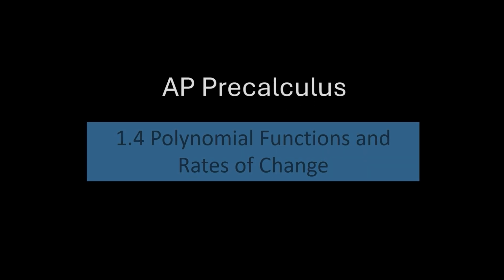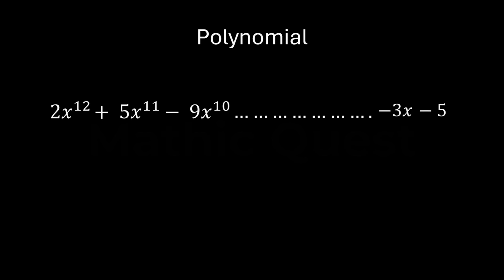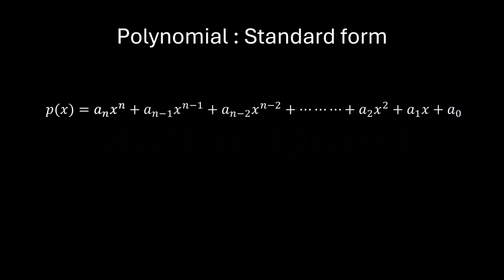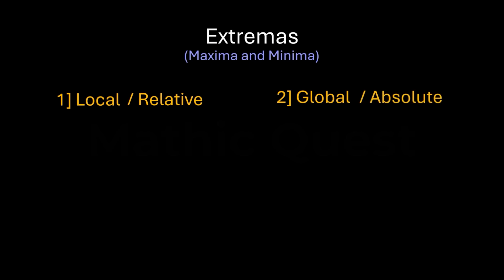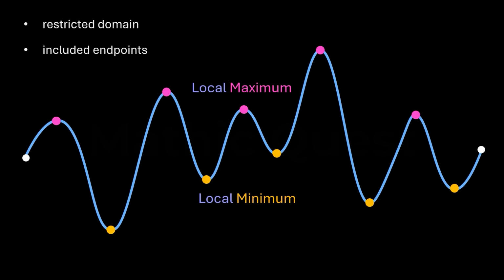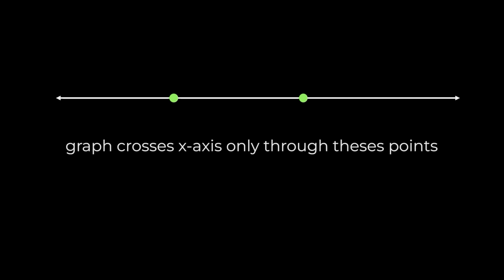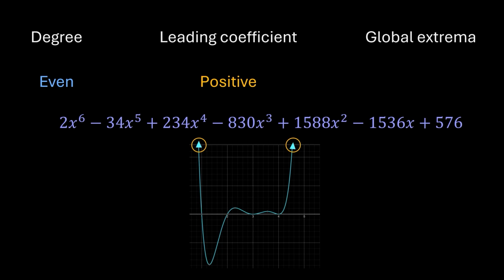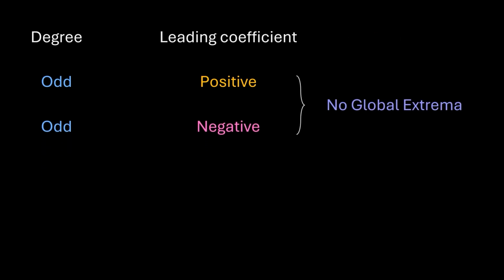AP Precalculus : 1.4 Polynomial Functions and Rates of Change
Welcome to our AP Precalculus series! In this video, we cover the following topics from Unit 1.4 Polynomial Functions and Rates of Change :

00:23  Monomial, Binomial and Trinomial
00:47  What are polynomials
01:11  How to identify polynomials
01:56  Leading term
            Leading coefficient
            Degree
02:40  Extremas
02:58  Local/Relative Maxima
03:18  Local/Relative Minima
03:50  Global?Absolute Extrema
04:56  Global extrema based on degree and leading coefficient